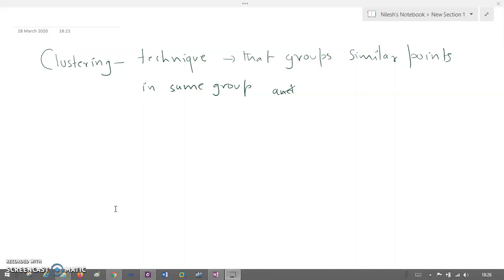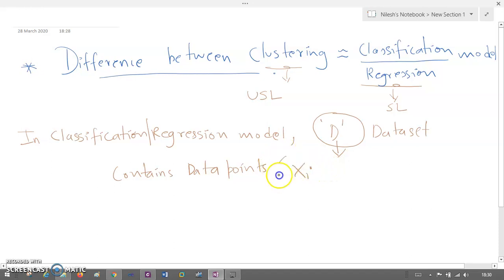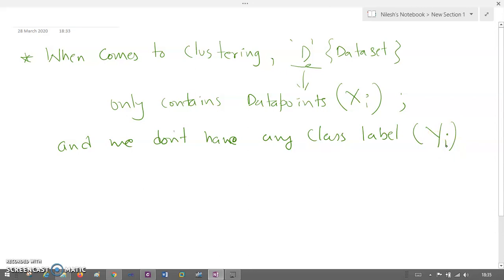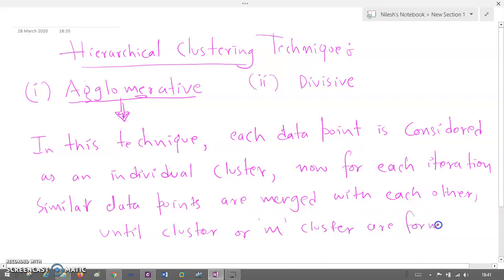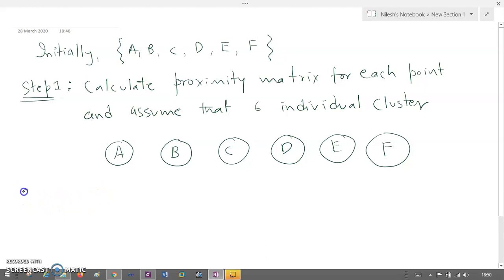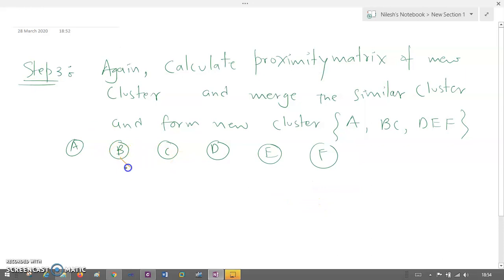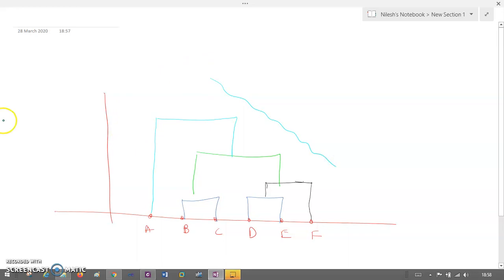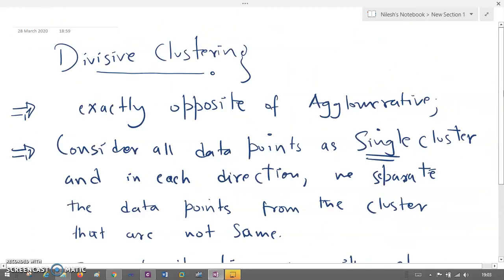Clustering - Hierarchical Clustering Technique